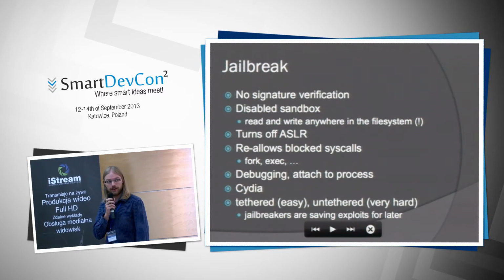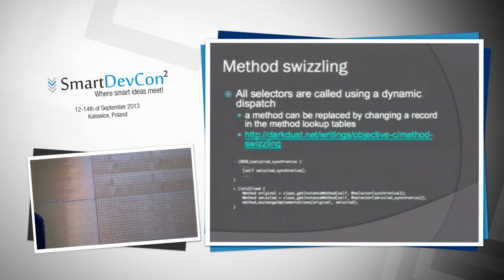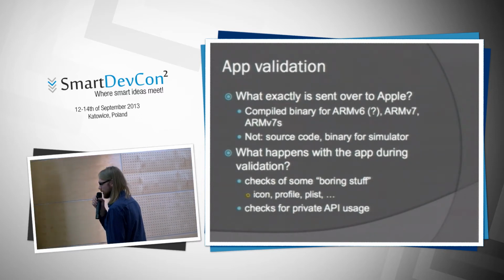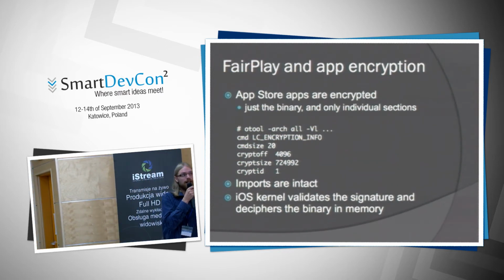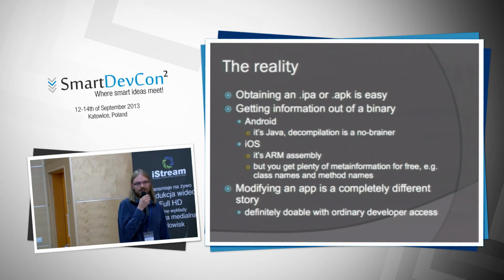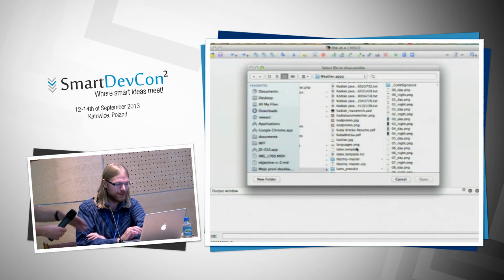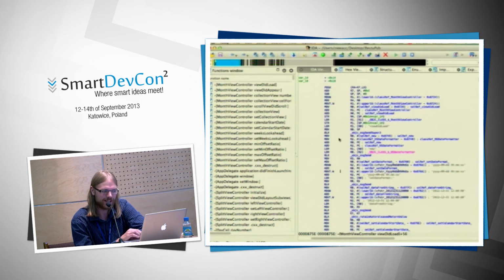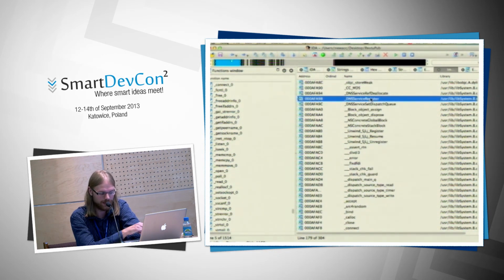Kuba Brecka "Dark Side of iOS" SmartDevCon 2013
A workshop about the "dark side" of iOS, Objective-C and Xcode. Discussion about private API, why Apple doesn't want you to use it and how they enforce that. What information can you extract from a compiled binary? Let's take a look at the possibilities of reverse engineering including demos and showcases.